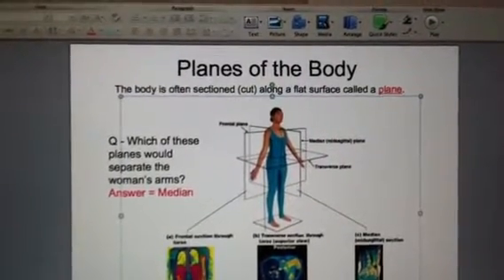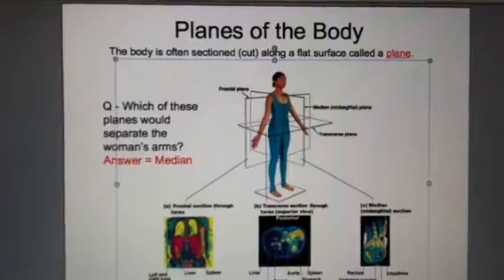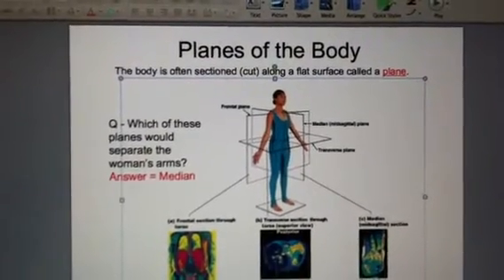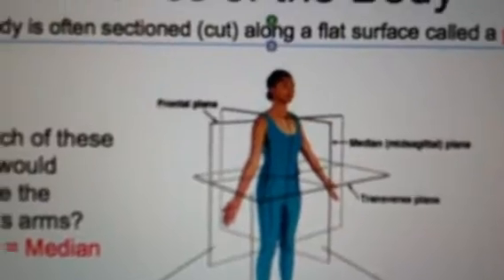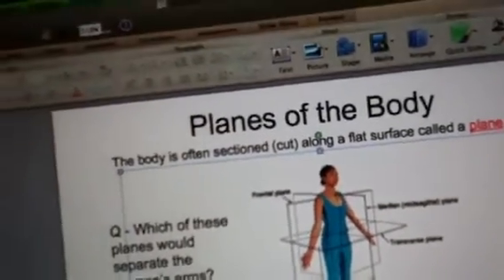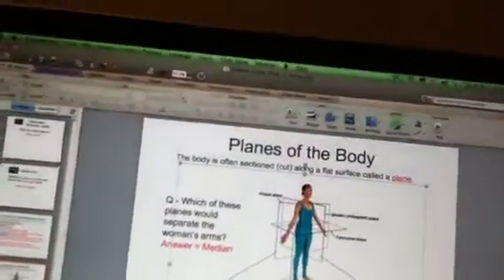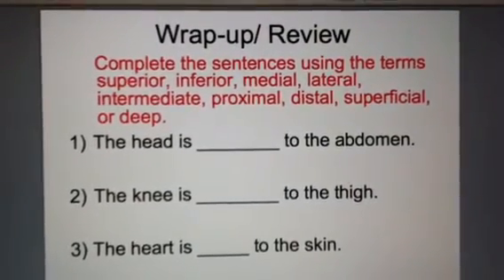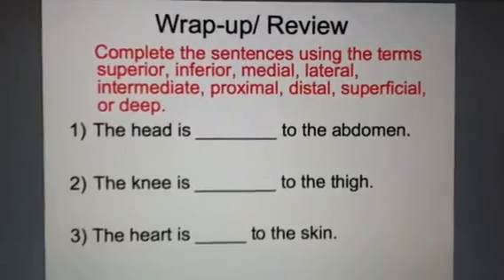Lanoue - Ch 1 Conclusion